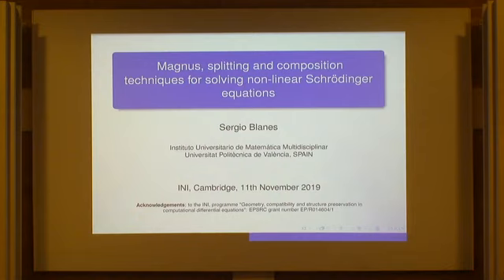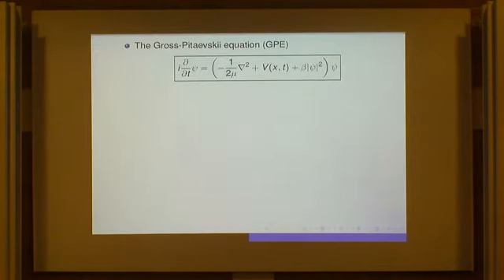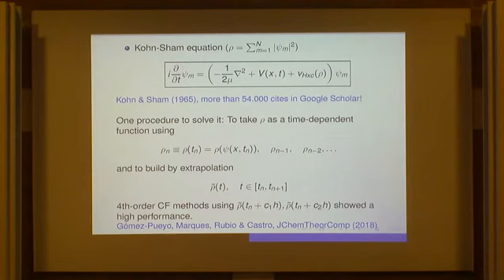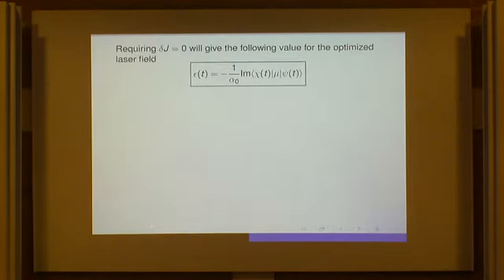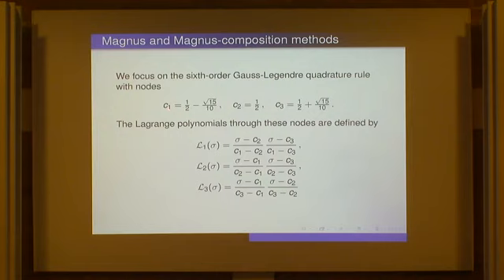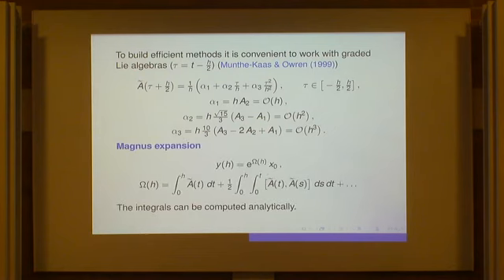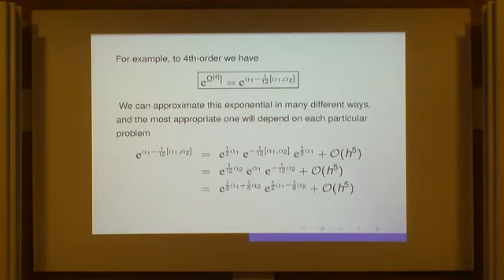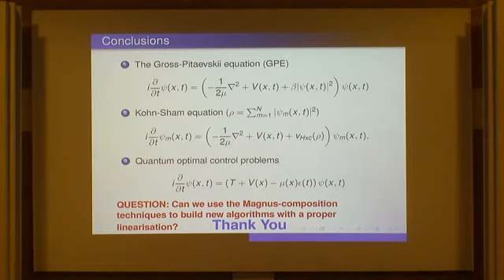GCS | Dr. Sergio Blanes | Magnus, splitting and composition techniques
GCS | Dr. Sergio Blanes | Magnus, splitting and composition techniques for solving non-linear Schrödinger equations

Speaker: Dr Sergio Blanes (Universidad Politécnica de Valencia)
Date: 11th Nov 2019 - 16:00 to 17:00
Title: Magnus, splitting and composition techniques for solving non-linear Schrödinger equations
Abstract: In this talk I will consider several non-autonomous non-linear Schr&ouml;dinger equations (the Gross-Pitaevskii equation, the Kohn-Sham equation and an Quantum Optimal Control equation) and some of the numerical methods that have been used to solve them.With a proper linearization of these equations we end up with non-autonomous linear systems where many of the algebraic techniques from Magnus, splitting and composition algorithms can be used. This will be an introductory talk to stimulate some collaboration between participants of the program at the INI.